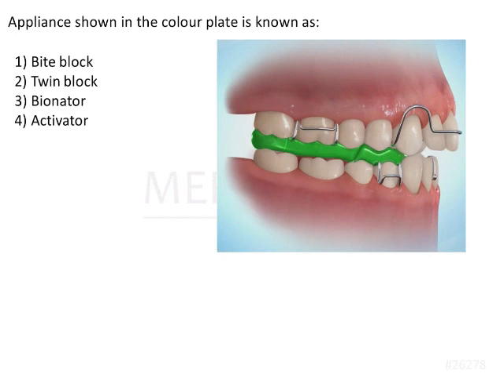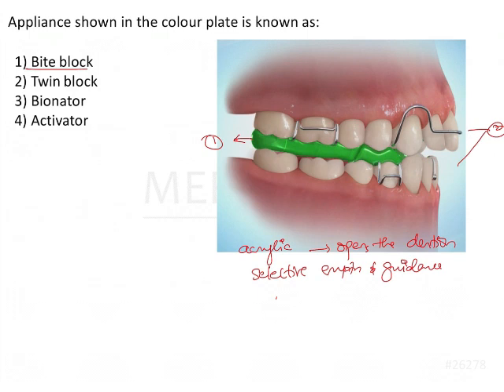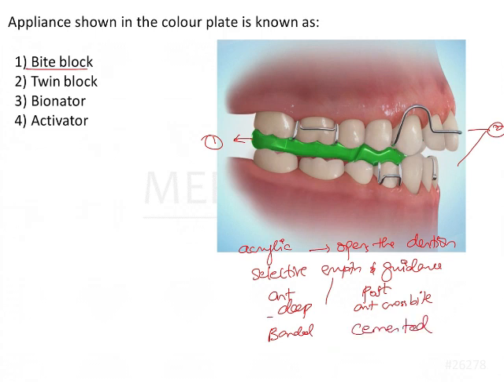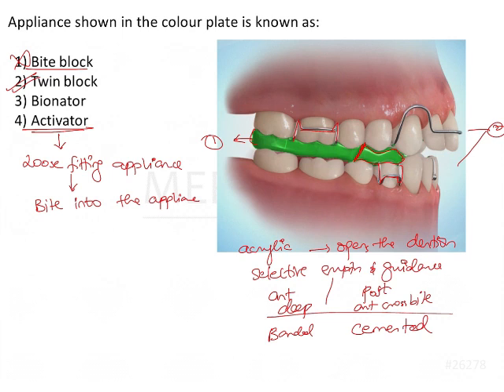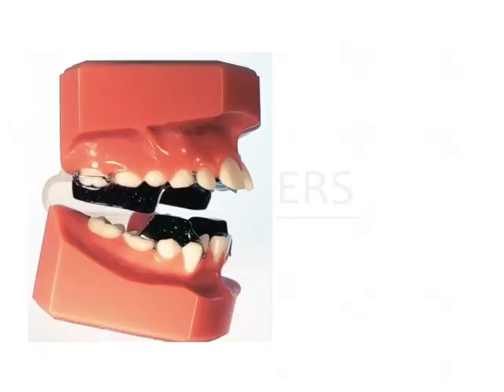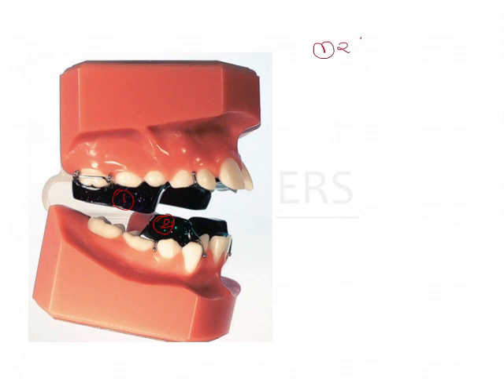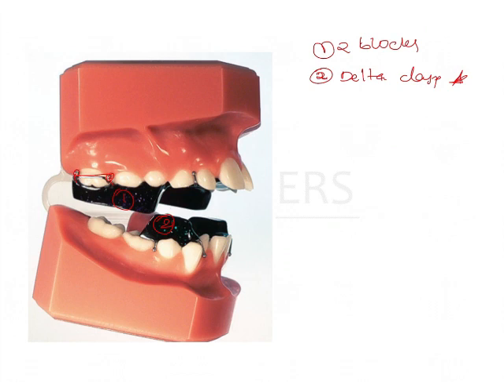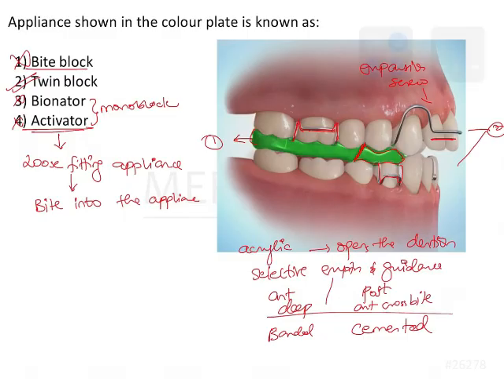NEET MDS | INICET - Orthodontia-Myofunctional & Orthopedic Appliances | Explanatory Video | MERITERS